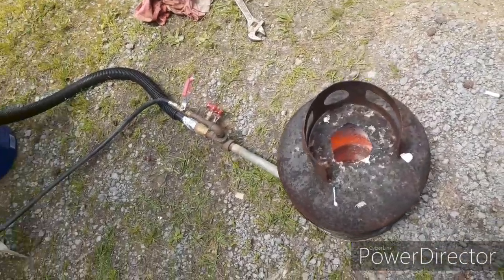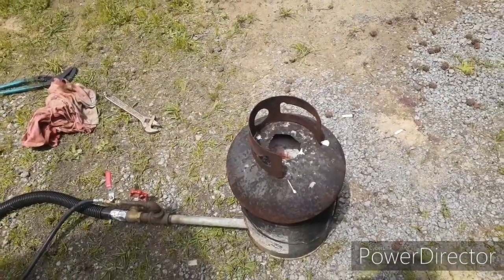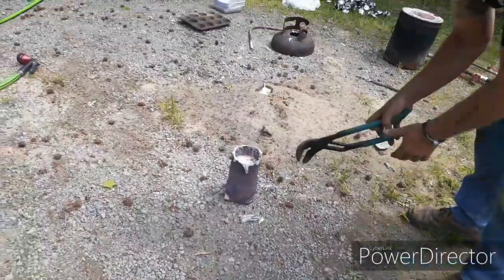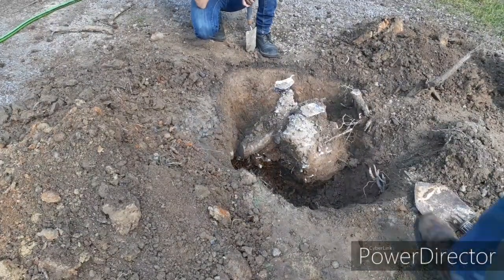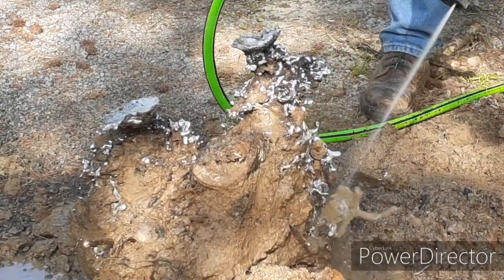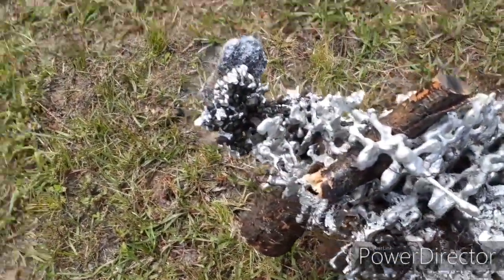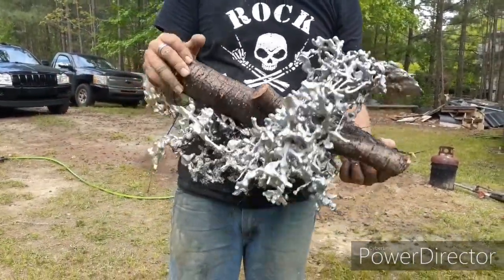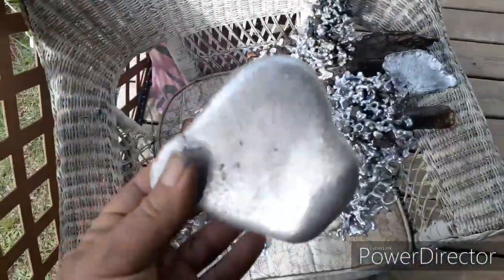Driveway ant nest casting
Aluminum casting of a fire ant nest in the driveway. Driveway is steel slag and clay.